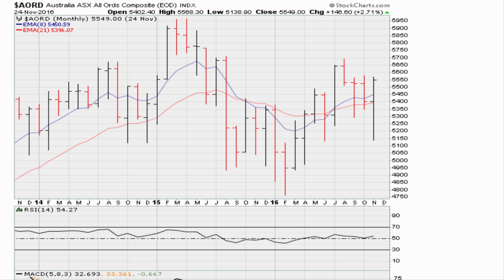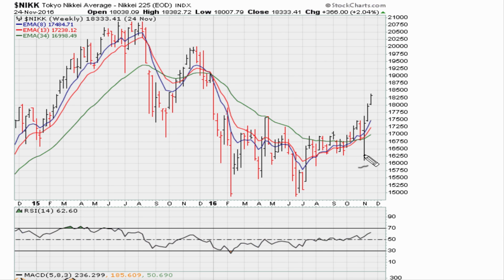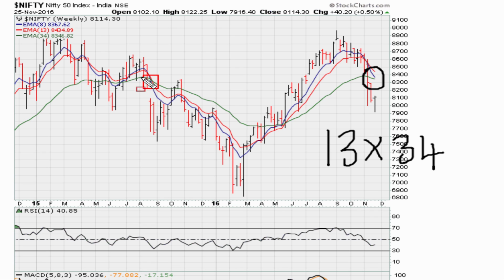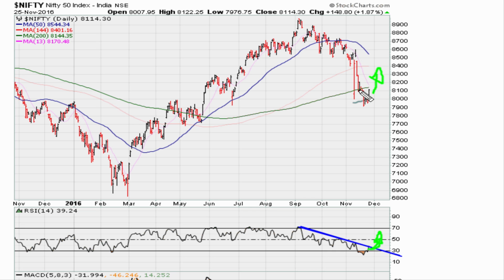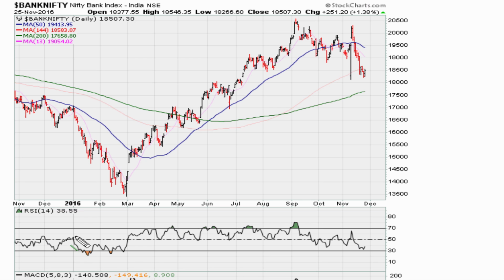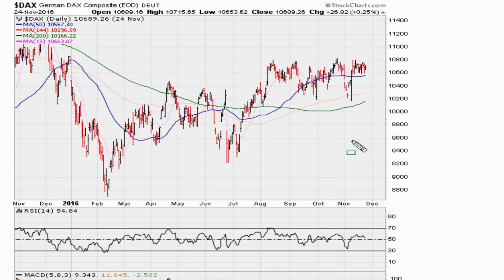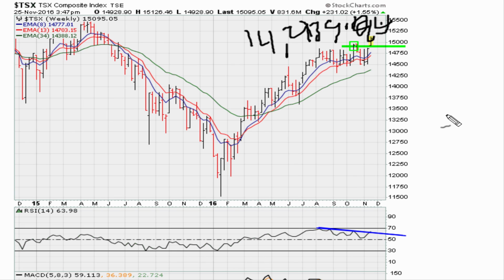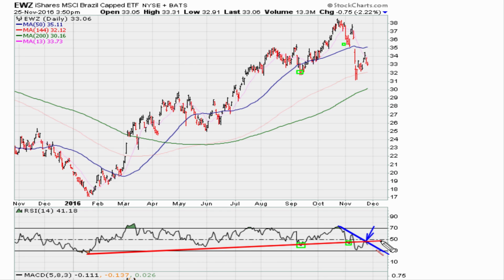[ Weekend ] World Market Technical Analysis Nov 26-27, 2016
[Repeat From Last Weekend's summary] For most major world markets the signs of a bear market have been erased for now with markets finding much needed support and some markets actually looking like they can rally from here.

World market themed charts mentioned include; $AORD monthly RSI 50 bounce, AORD daily rallies back up to resistance line on the RSI top line, $SSEC now above 3,108.10 on it's weekly, NIKK weekly 13 x 34 moving averages crossover, NIKK daily above daily RSI top side resistance, NIKK weekly 13 x 34 weekly and 17,572.49, NIFTY weekly RSI back-testing support line, NIFTY daily RSI back to resistance line and also 7,979.90 support, Nifty hourly improving ever so slightly by the daily being below 30.9 is decider, BANK NIFTY weekly RSI 50 support, BANK NIFTY uniformity line support, BANK NIFTY hourly positive divergence, $CAC daily price wedge, DAX daily box, $FTSE weekly RSI 50 support line, TSX weekly breakout above 14,939.04 continues, TSX daily back to RSI resistance, EWZ weekly support versus EWZ daily RSI resistance.